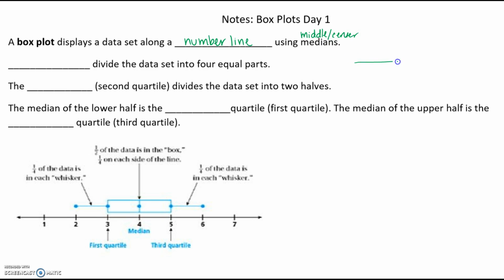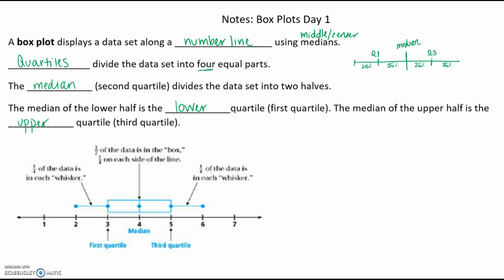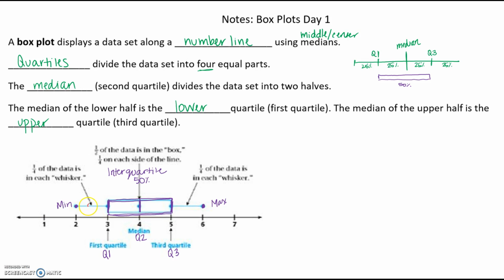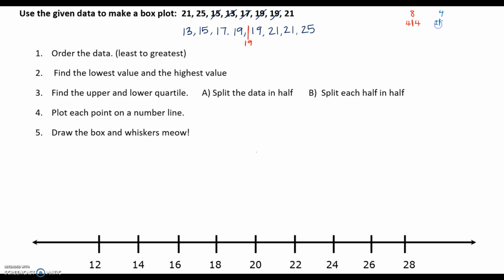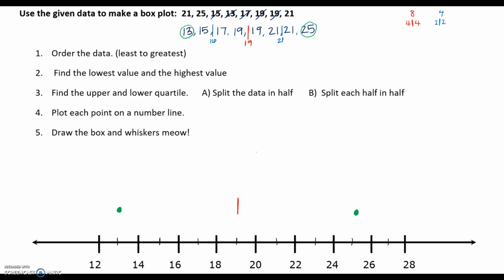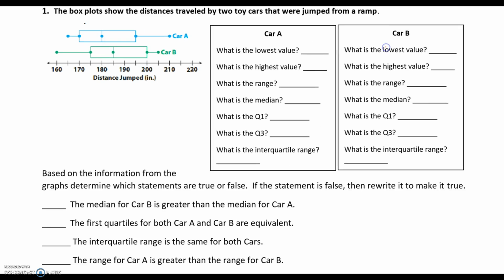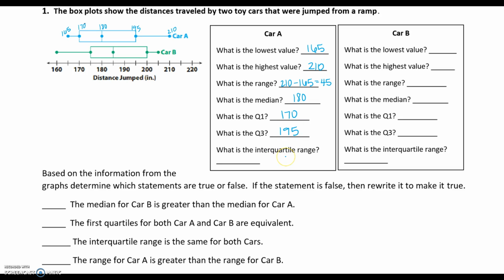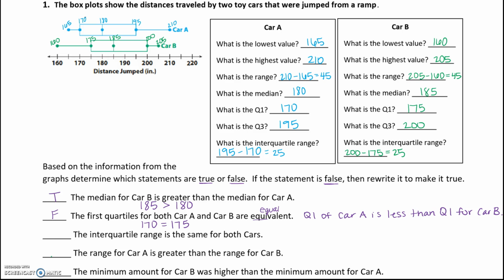Box Plots Notes Part 1